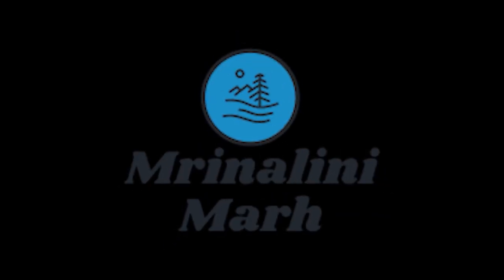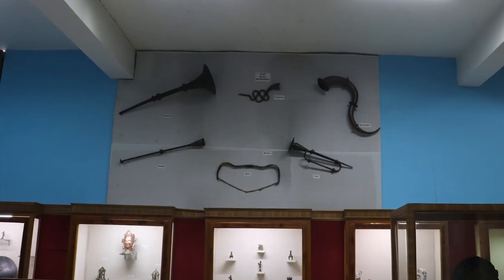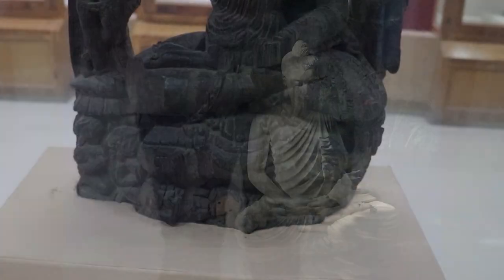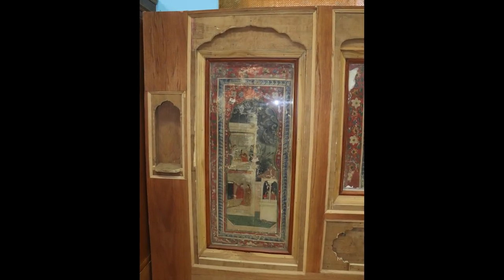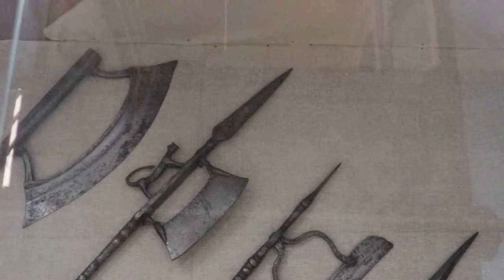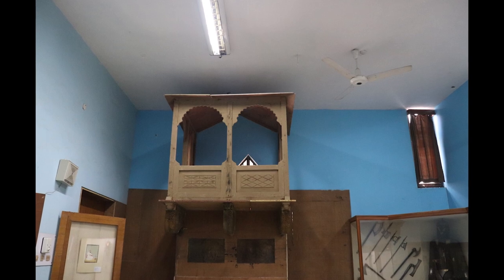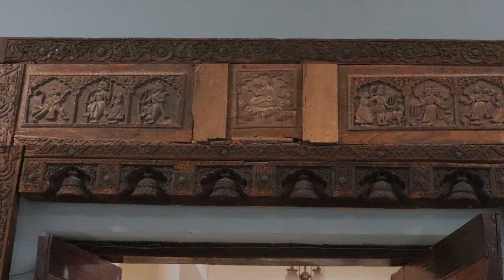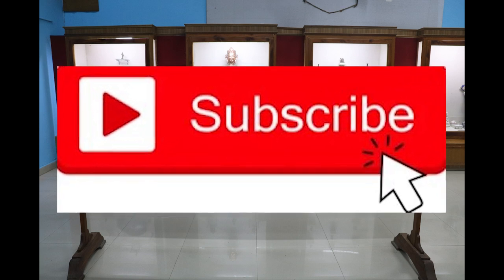Bhuri Singh Museum | Part 2 | Chamba Gallery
Hello everyone, this the Part 2 of the Bhuri Singh Museum series. I hope you like the video.

References:-
Vogel, J. Ph - Catalogue of the Bhuri Singh Museum at Chamba

Special thanks to Mr. S. M. Sethi and Mr. Surender Thakur.